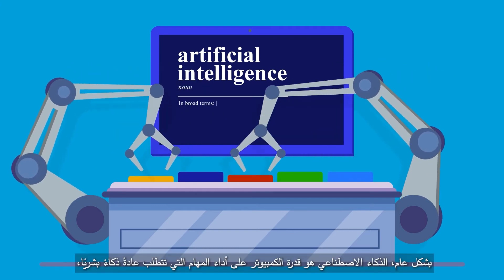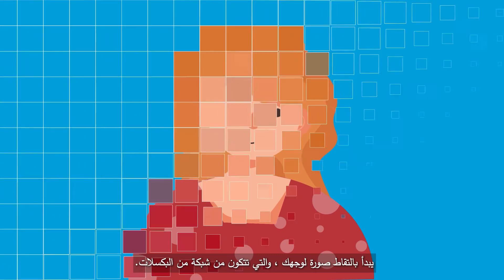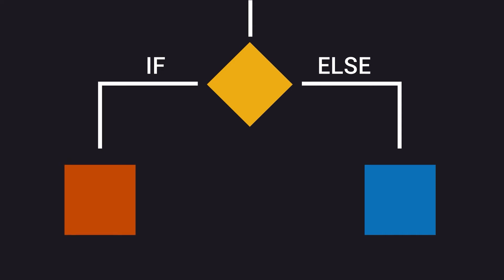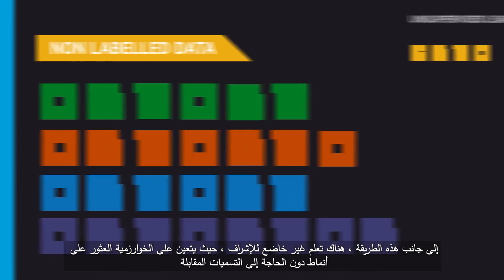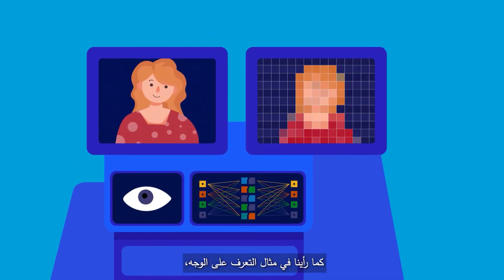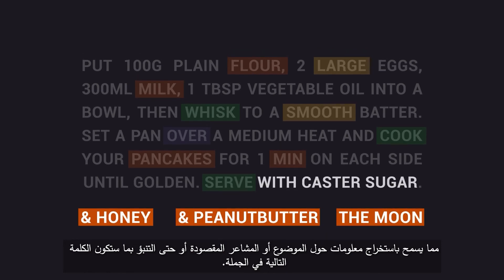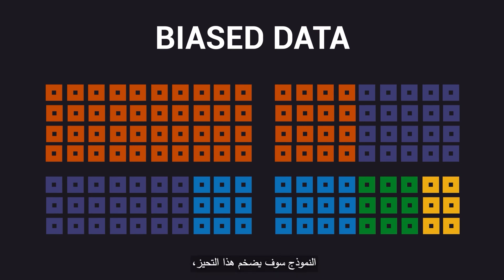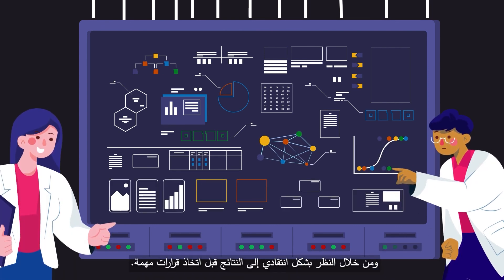ما هو الذكاء الاصطناعي؟ - Arabic Subtitles Version